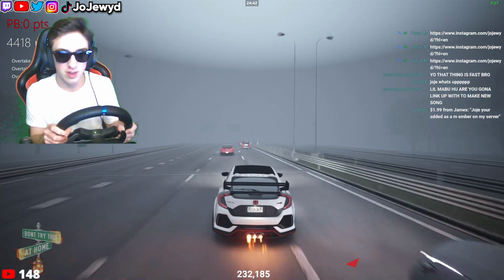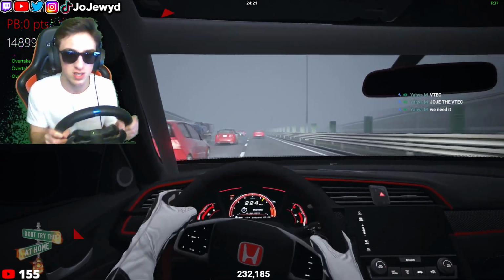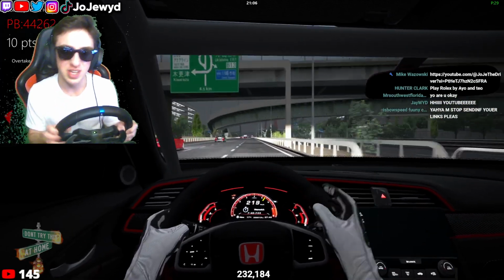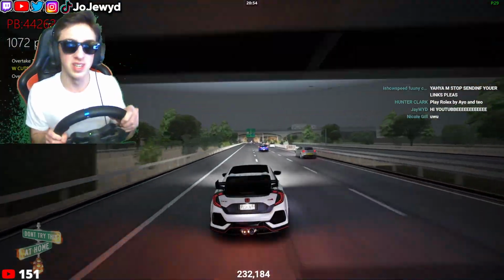My Craziest Cutting Up Video In Assetto Corsa...